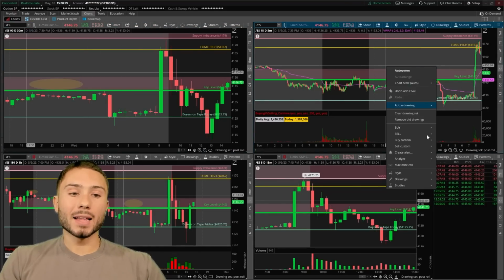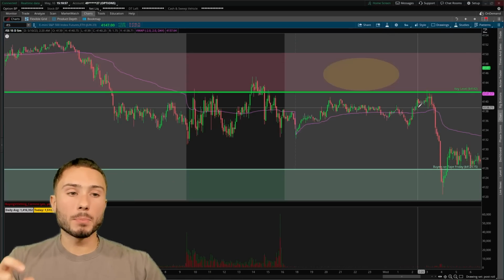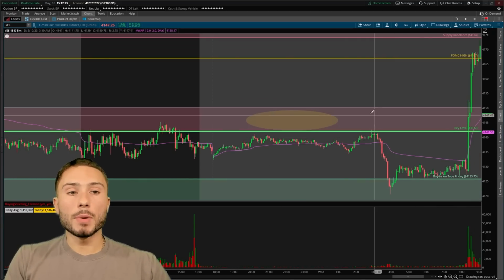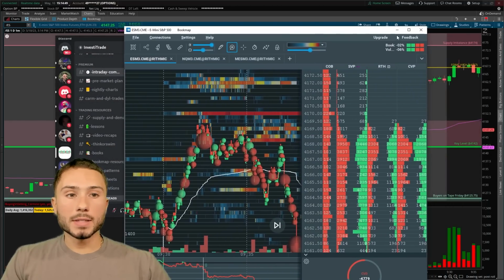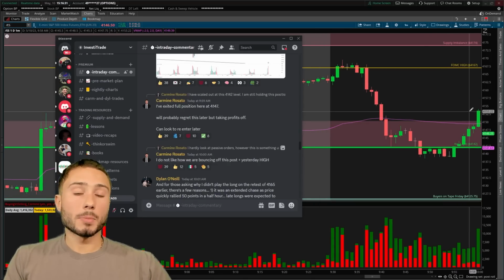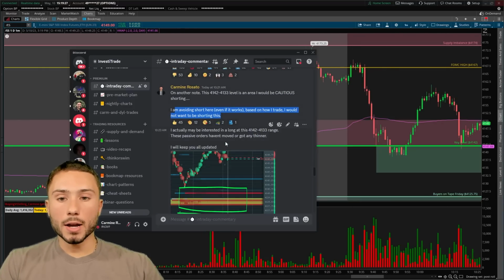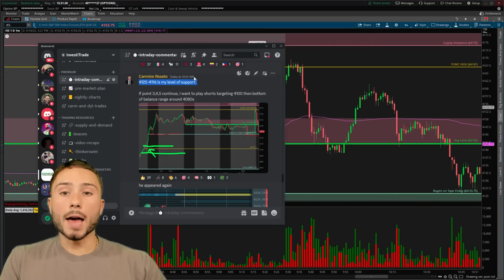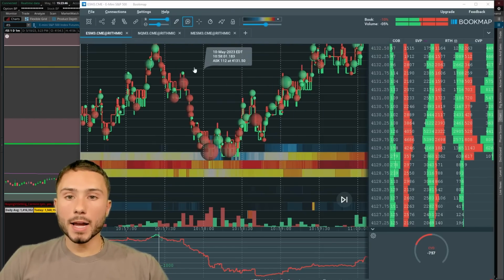$10,175 Profit Trading /ES $SPY Using Supply & Demand Zones